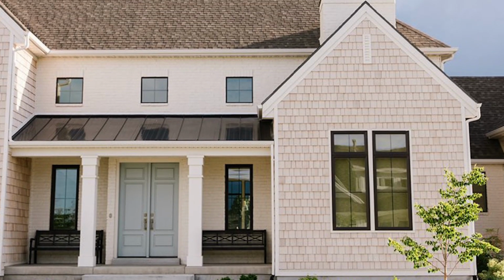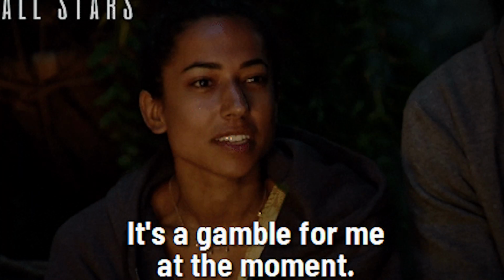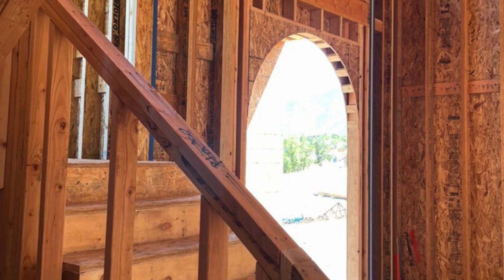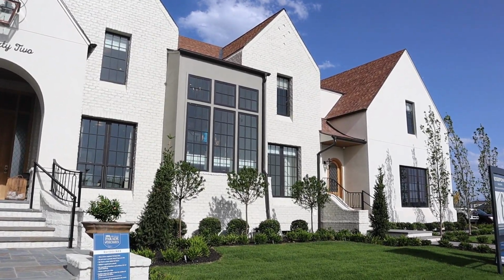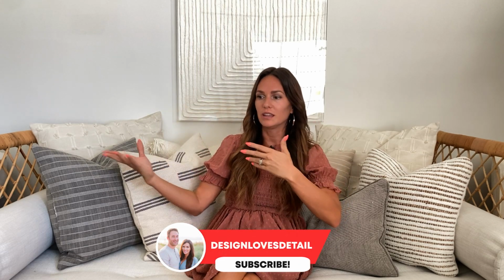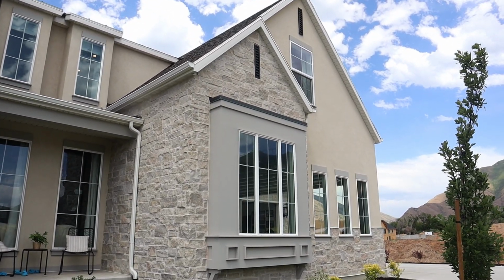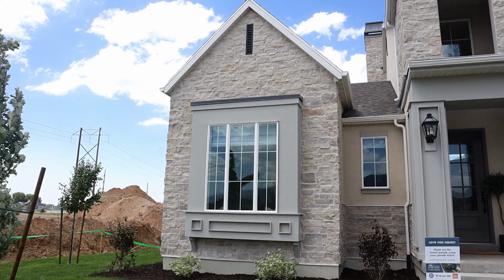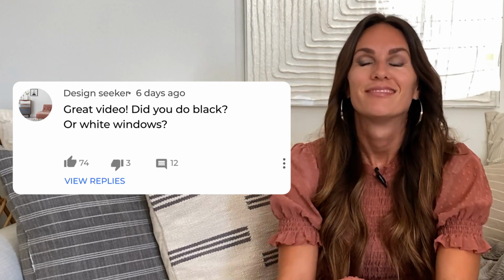Top Exterior Design Trends for Custom Homes in 2022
It’s all about the exteriors in this video! I truly enjoy styling home exteriors and I have some new ideas to share inspired by Parade of Homes. Europeanorganicmodern style has increased in popularity and I’m loving it! Check out the link below for my interior/exterior resource guide!

Mollie’s dress